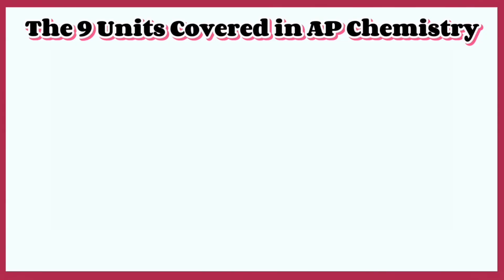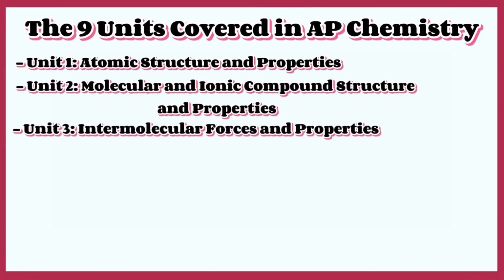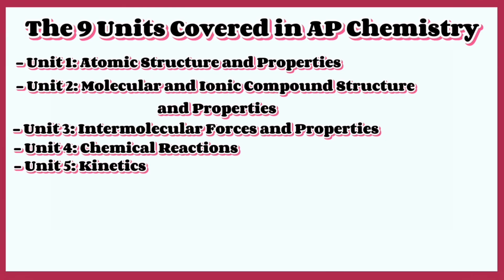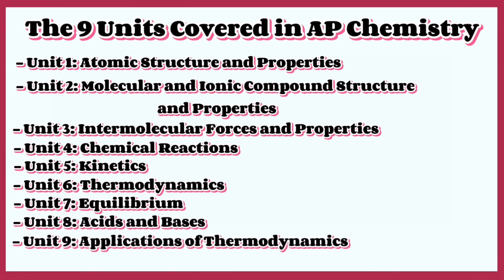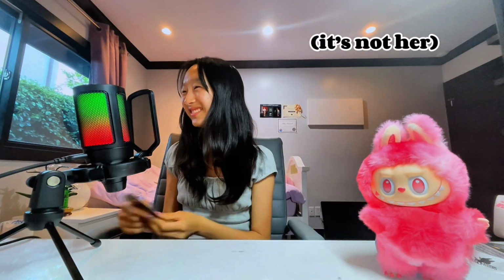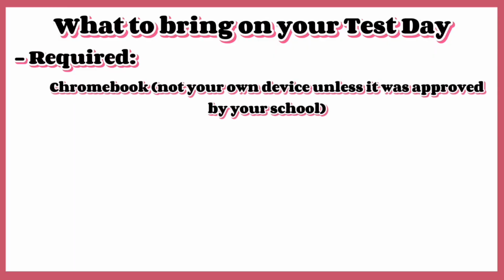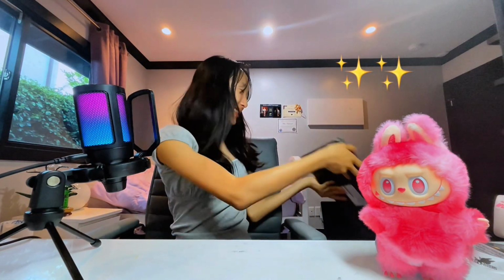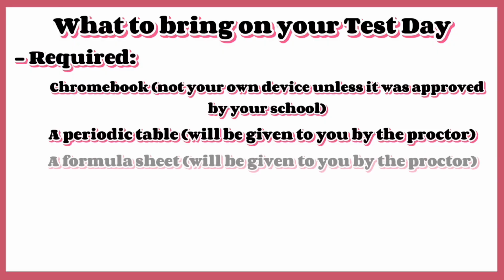An AP Chemistry Survival Guide to Those Struggling Students Out There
* AP Chemistry Survival Guide for Upcoming/Future AP Students! *
By: Irene Song, Dasha Vitryanyuk, and Sasha Vitryanyuk

We send only good luck to everyone taking AP chemistry in the future! If you need some of the resources mentioned in the video, here it is: